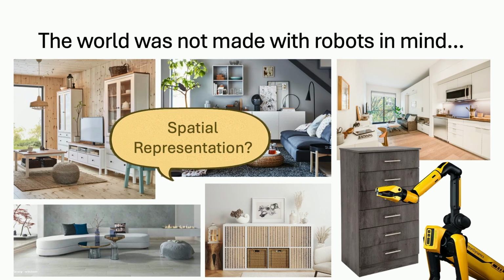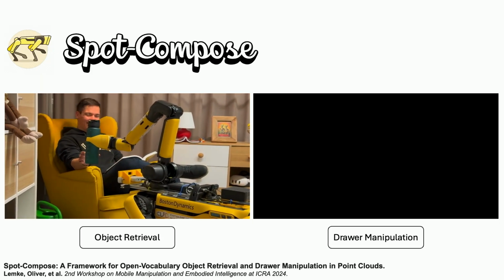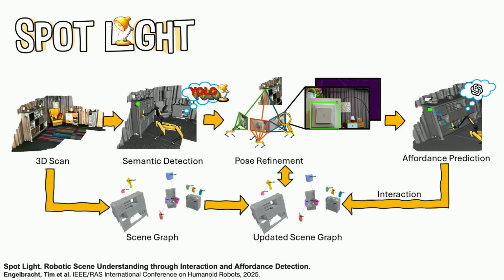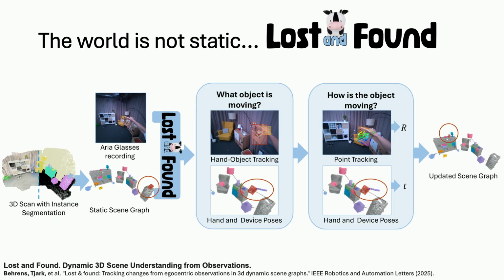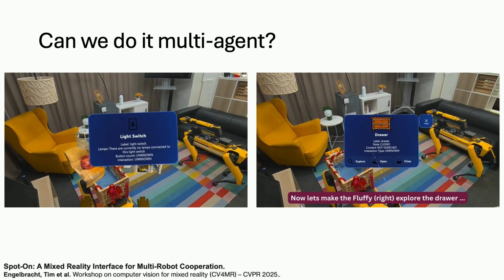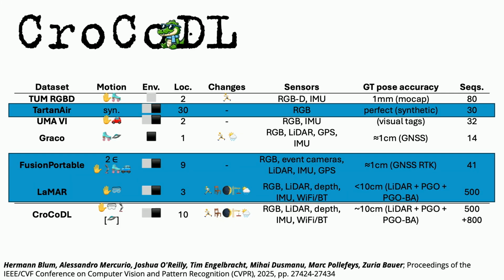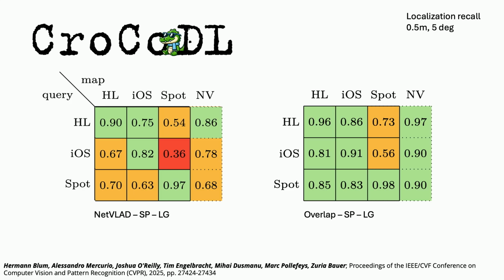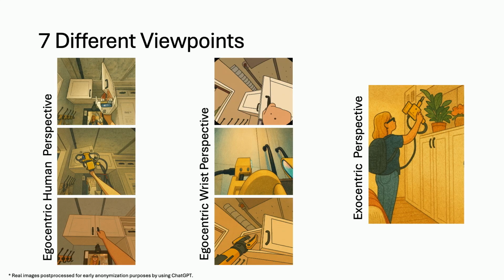The Fourth Hands-On Egocentric Research Tutorial: Thinking Inside the Scene: Toward Common Sense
Zuria Bauer from the Computer Vision and Geometry Group at ETH Zurich shares the team's work on scene understanding for robotics and other egocentric vision systems.